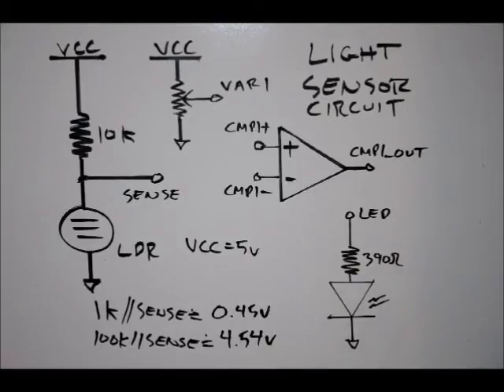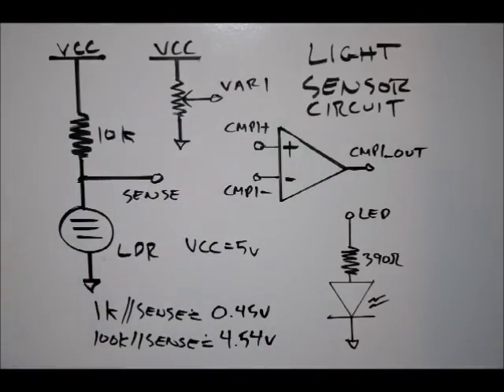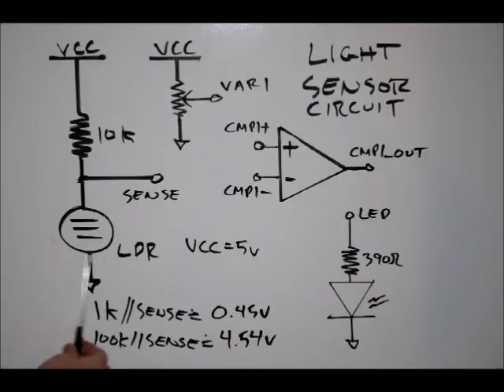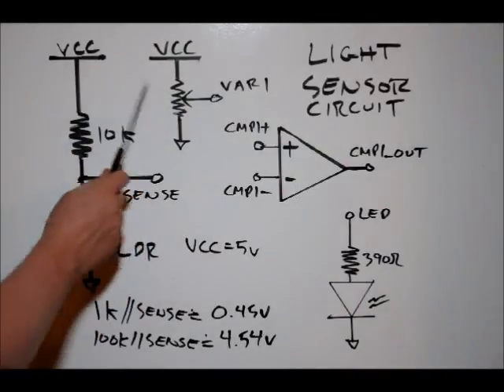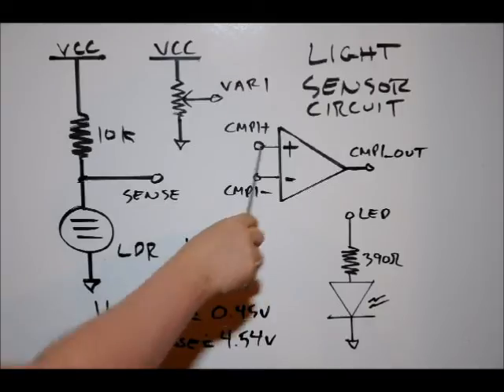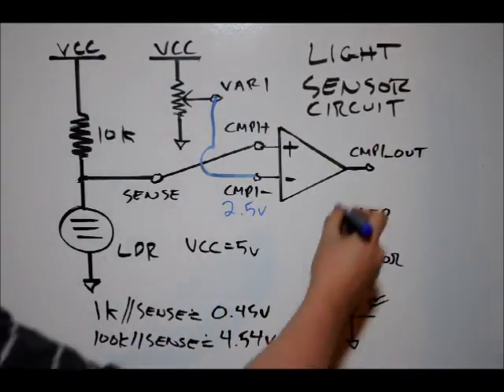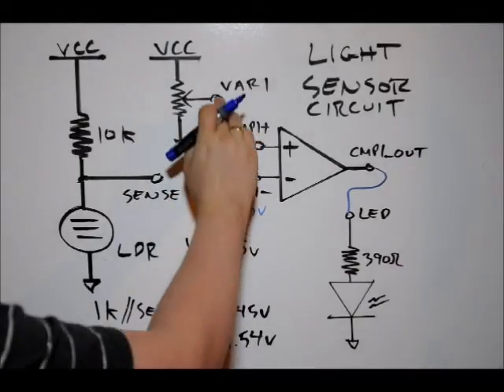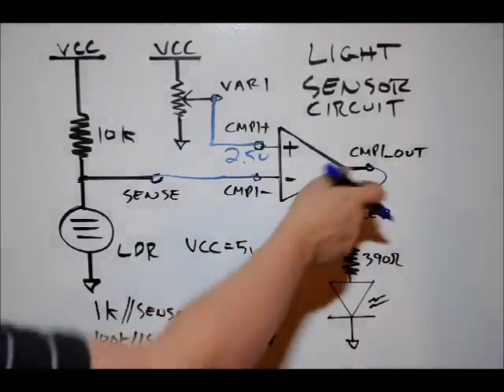Project#5 "Light Sensors & Laser Detectors" Video 1/2 The Multi-Project Electronics Learning Baord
Project#5 Light Sensors & Laser Detectors (Video one of two)